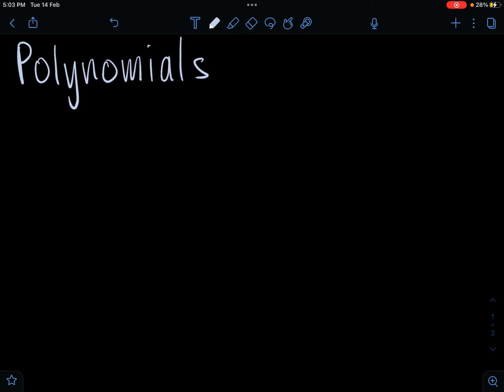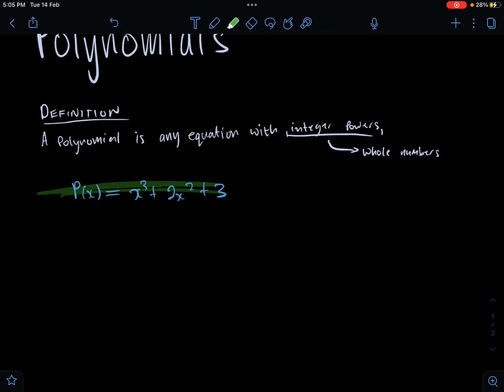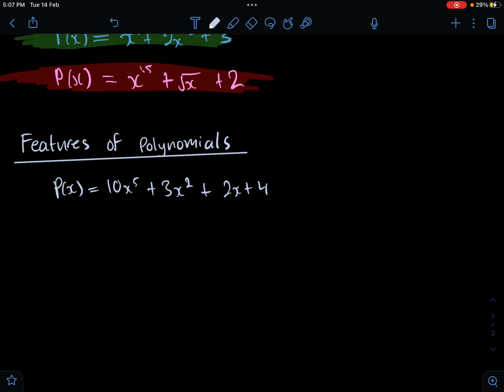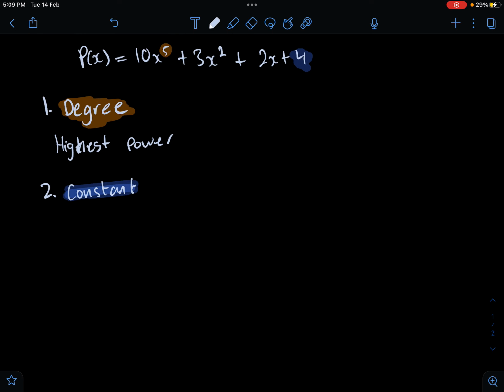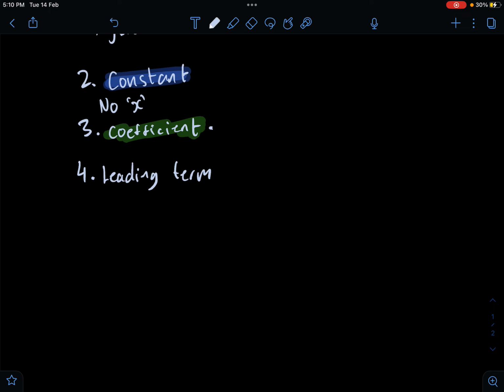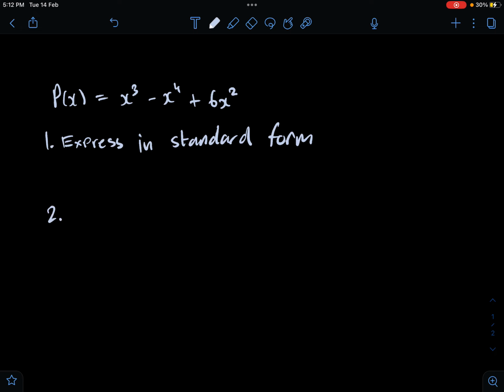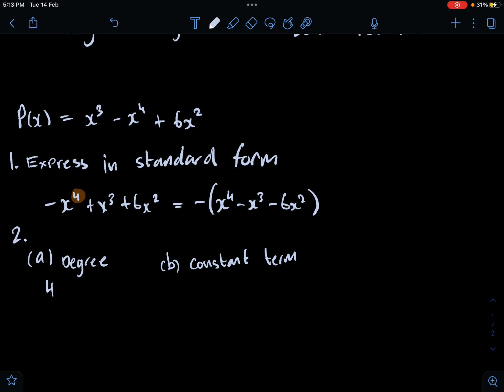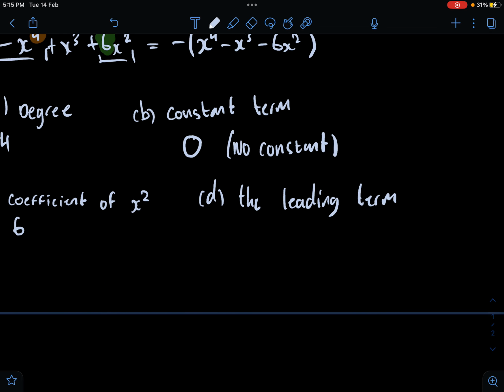Polynomials: Introduction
Introduction to general terminology used when discussing components of polynomials.